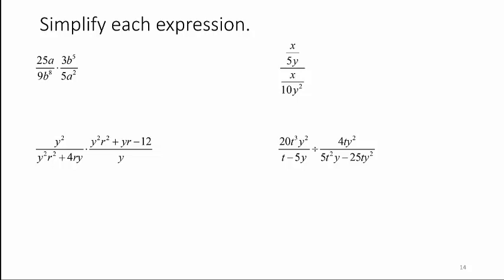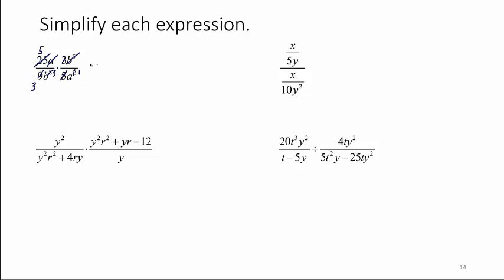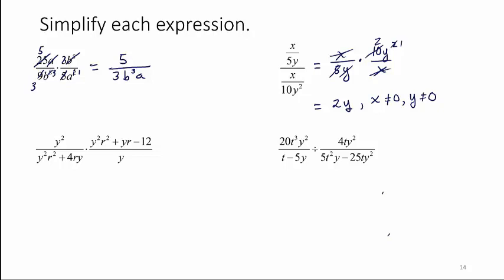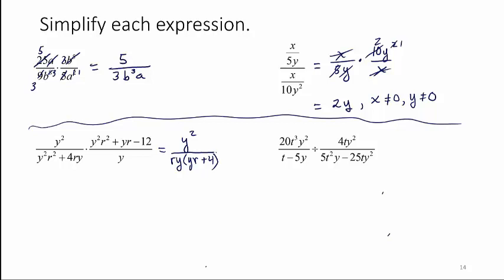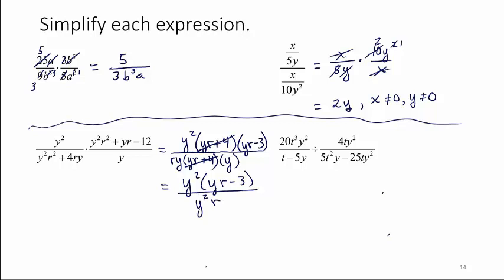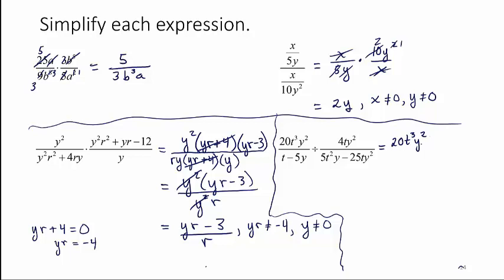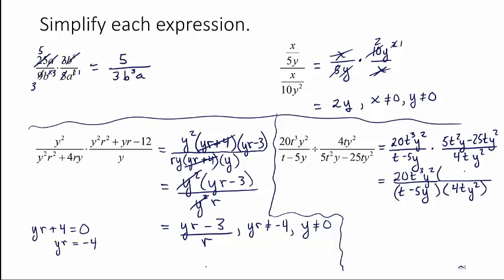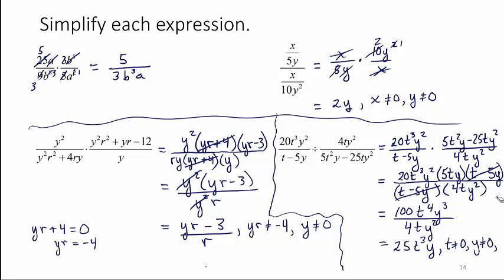Multiplying and Dividing Rational Expressions More Than One Variable 12 2 8